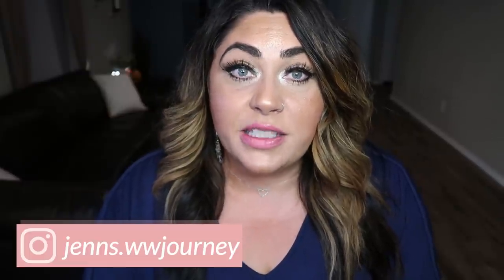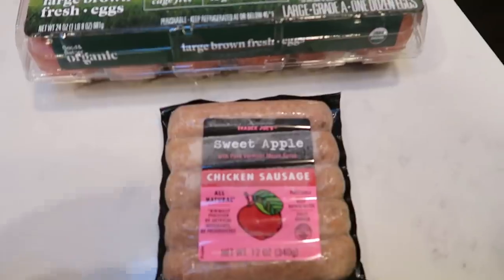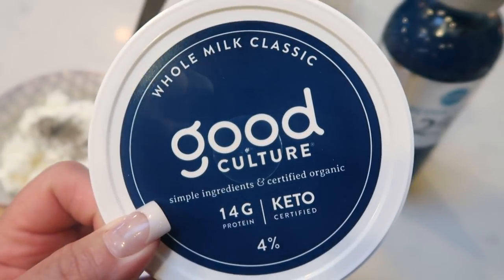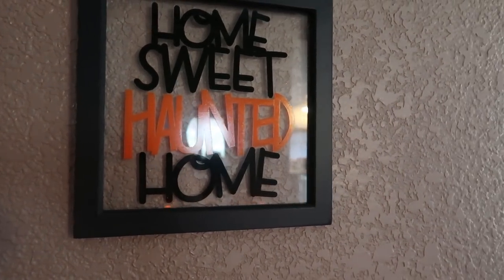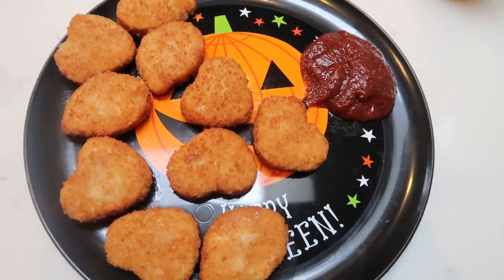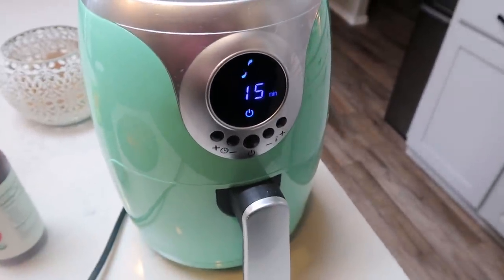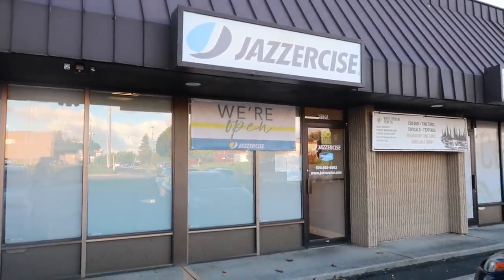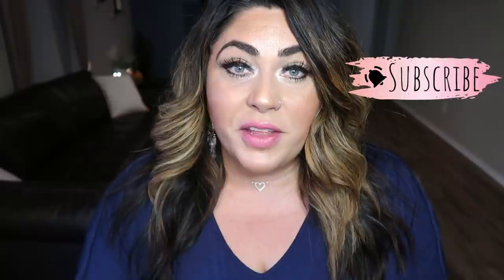WHAT I EAT IN A DAY ON WW TO LOSE WEIGHT | HALLOWEEN HOME TOUR 🎃 | WEIGHT WATCHERS!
Happy Wednesday!! I hope you enjoy today's full day of eating AND Halloween home tour! XO

GALLON WATER JUG

36OZ WATER JUG

MANNA WATER BOTTLE

FOOD SCALE

COPPER CHEF AIR FRYER

NUTRITION COACHING As a Certified Nutrition Coach, I look forward to helping you reach your health and weight loss goals! I offer several different variations of nutrition coaching. I look forward to working with you!

💪ORGAIN (I LOVE their protein powders, shakes and bars!!)

🥒IMPERFECT FOODS (a GREAT, inexpensive produce option!)🥒 $10 OFF YOUR 1ST BOX!!!

🥩BUTCHER BOX (GRASS FED MEAT!!🥩 $30 off your 1st order!!

📓ERIN CONDRON PLANNER: - $10 OFF YOUR FIRST ORDER (When joining the Insiders Club (it’s free to join!)!!

🛍AMAZON STORE🛍 (All my favorite things!!)